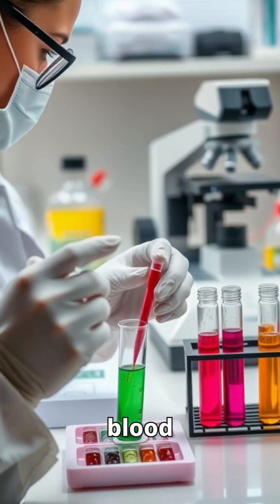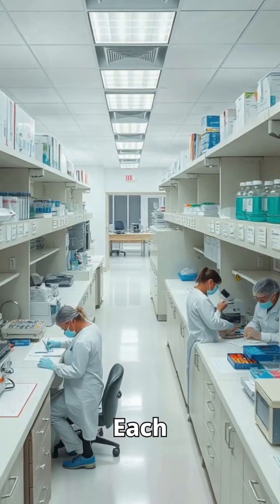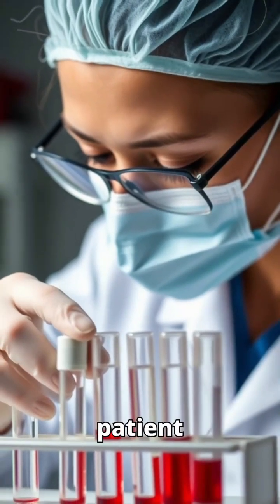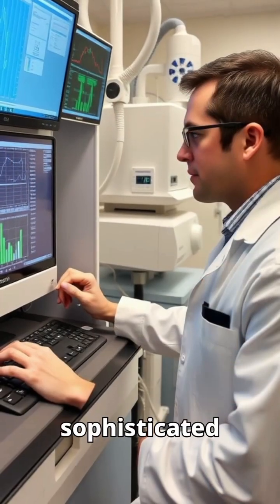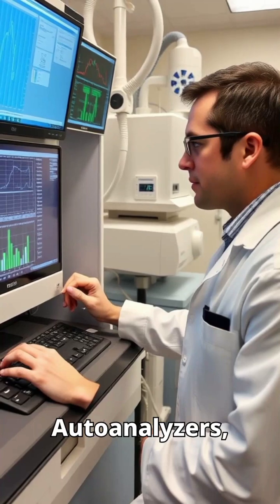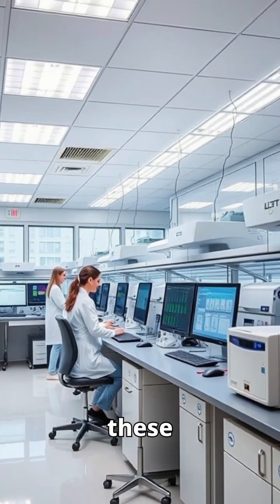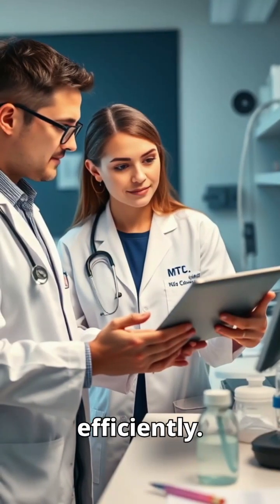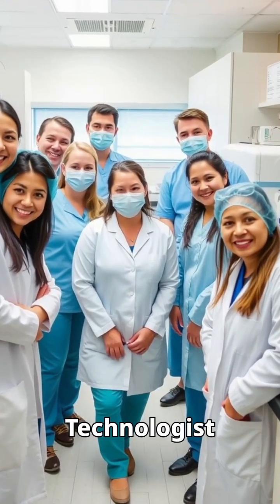What does a Medical Laboratory Technologist do in a Clinical Laboratory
What does a Medical Laboratory Technologist do?
Ever wondered who works behind the scenes of every medical diagnosis?

A Medical Laboratory Technologist tests blood, urine, and other body samples to detect infections, diseases, and disorders.
They use microscopes, analyzers, and precision techniques to generate accurate lab reports that help doctors make life-saving decisions.

They are the hidden heroes of healthcare!
Watch this short video to discover their vital role.